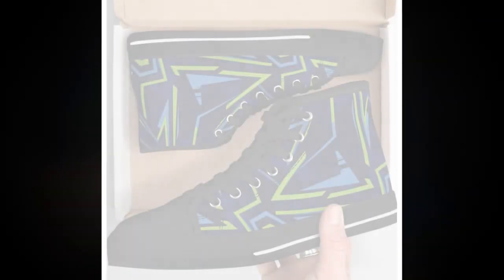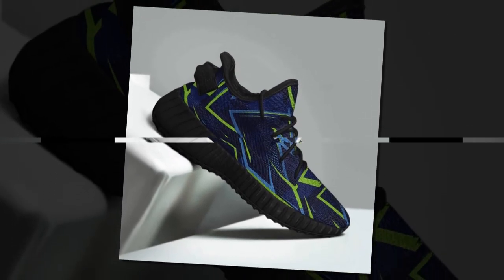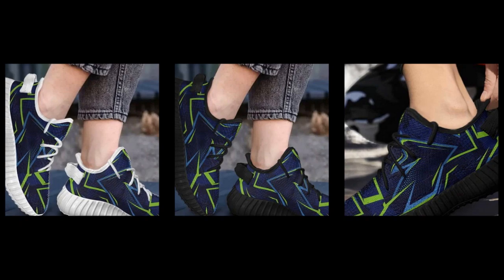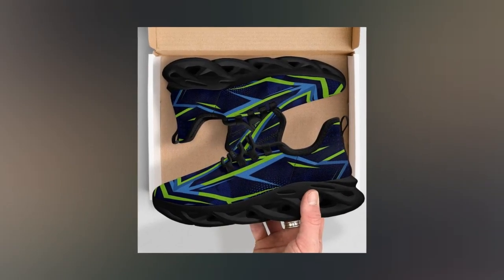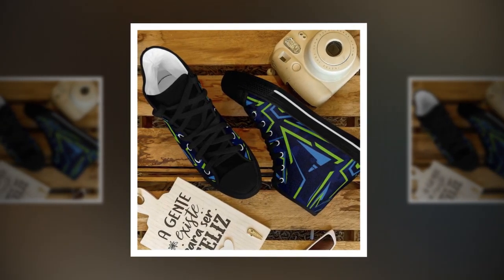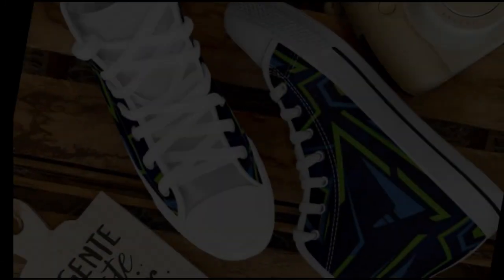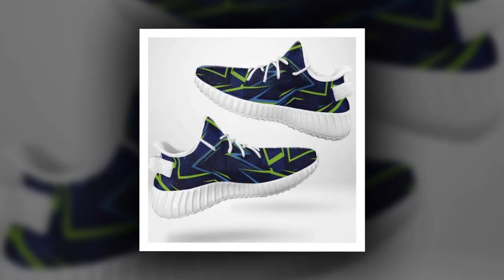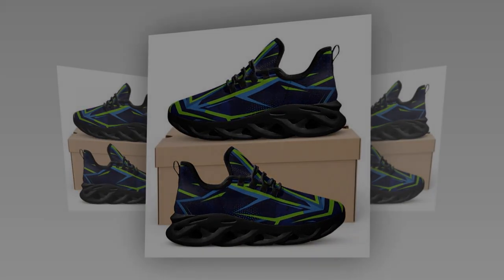Why Proper Footwear is Essential for Standing on Concrete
⭐ = Standing on concrete all day takes a toll on your body. Without the right shoes, prolonged exposure to hard surfaces can lead to foot fatigue, joint pain, and back strain. Proper work shoes provide cushioning and support that help absorb the shock from concrete floors. This article explains why investing in shoes with excellent arch support and shock absorption is critical for staying comfortable and preventing long-term damage.

𝑽𝒊𝒅𝒆 𝑬𝒅𝒊𝒕𝒐𝒓:
𝑽𝒐𝒊𝒄𝒆:
𝑺𝒄𝒓𝒊𝒑𝒕: